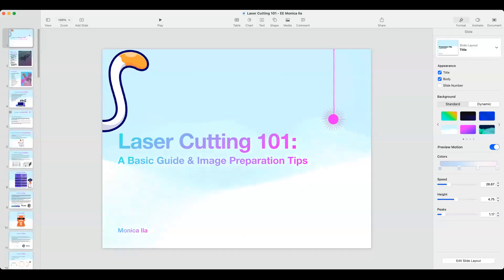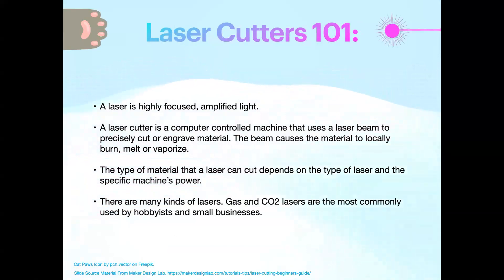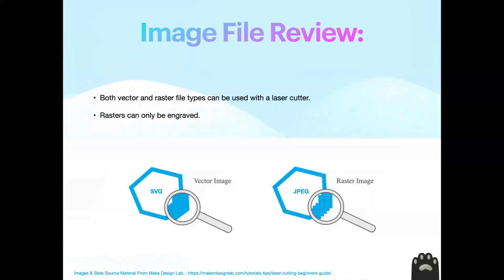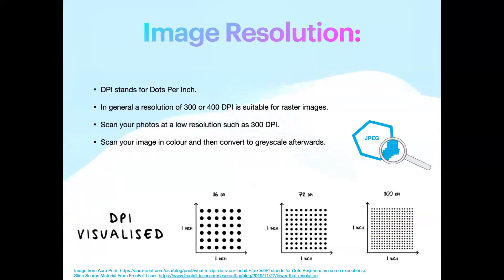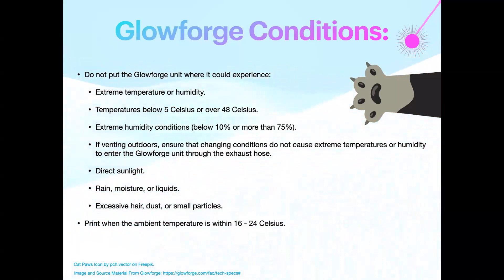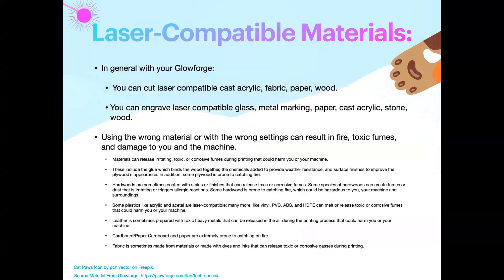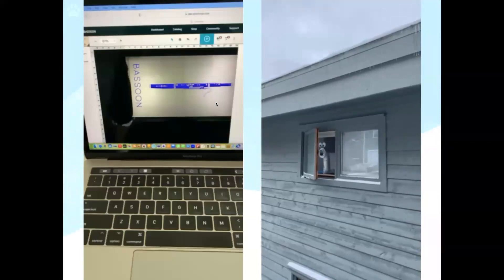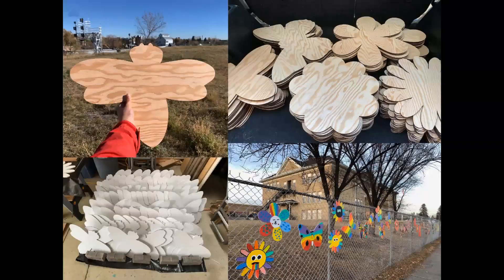Mainframe Workshop: Laser Cutting 101 + DIY Shadow Puppets, with Monica Ila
Monica Ila is currently exhibiting in the rOGUE Gallery at the Eastern Edge. She has been working with a Glowforge laser printer, “cutter-engraver,” over the past year in her artistic practice. In this workshop, individuals learn the basics of preparing for laser engraving.

When: July 17th, 2023